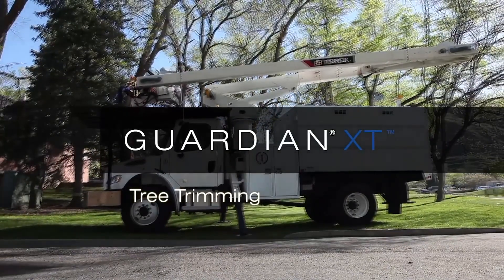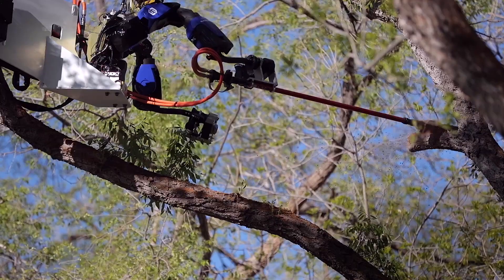AMAZING INVENTIONS THAT HAVE RAISED THE BAR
You know what's missing in your life? A jetpack. Well, maybe not. But there's no doubt that over the years humankind has created some incredible inventions that have helped us accomplish amazing things. Let's look at some of the amazing inventions that have constantly raised the bar.

Welcome To TechQuest!
Explore Advanced Futuristic Tech In Present Time.